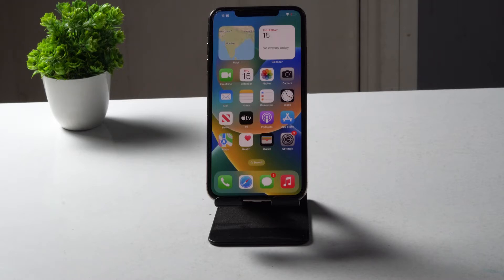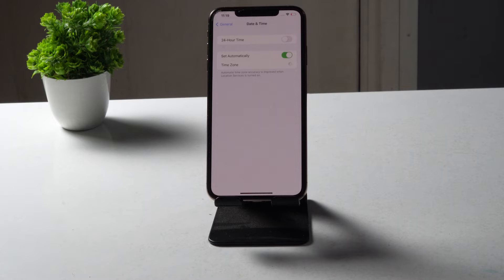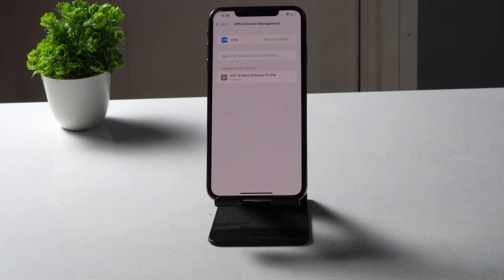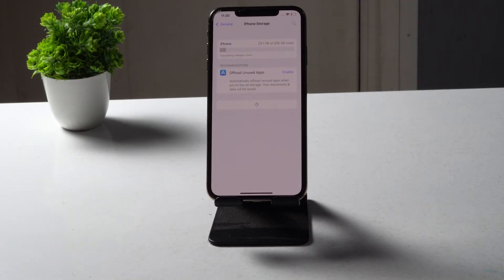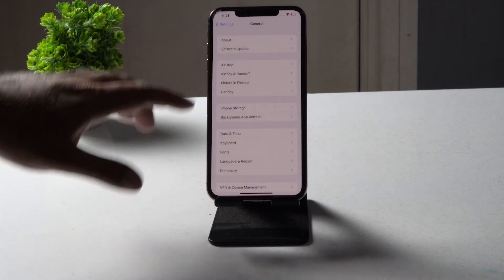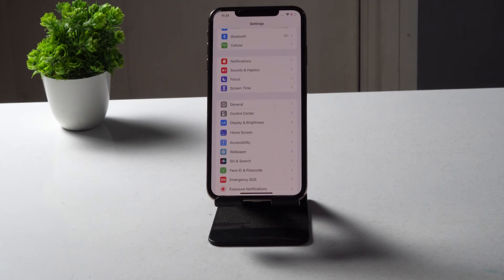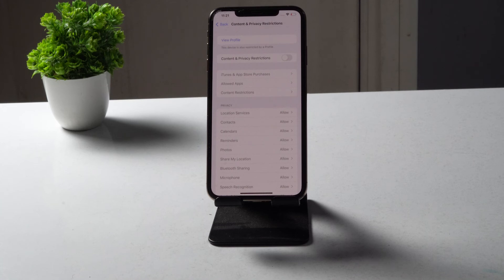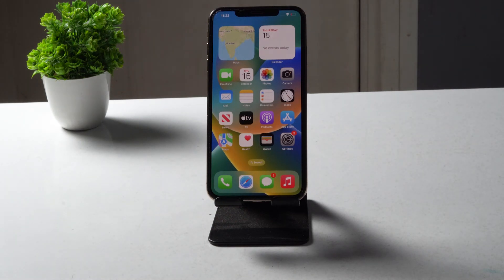How to Fix iOS 16 Apps not Downloading after Update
iOS 16 is out now, and many people have upgraded their iPhones to enjoy the new features and benefits. However, users are complaining that they are not able to download apps, and most apps are getting stuck in the installation phase. In many cases, the apps just refuse to download even after verification. In this guide, we will talk about some troubleshooting steps which you can take in order to fix the iOS 16 apps not downloading problems.
The main root cause for apps for no installation, or apps not downloading can be due to poor internet connection. Or sometimes, your iPhone does not have enough storage to hold that app in the first place. Since you don’t get any actual error message, it gets a little difficult to pinpoint the real cause of the problem.

Fix: iOS 16 Apps Not Downloading
There are multiple causes on why you are not able to download apps on your iPhone, ranging from slow internet to poor App store configuration, or storage issues.